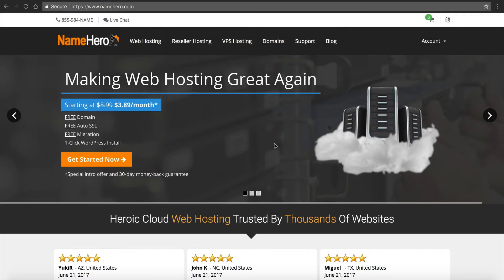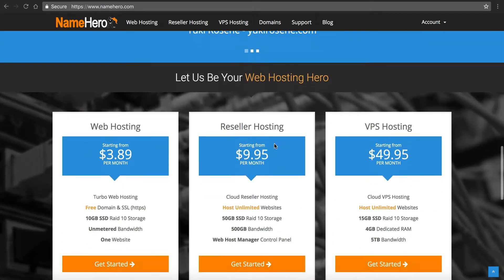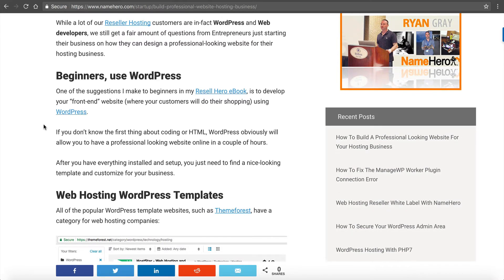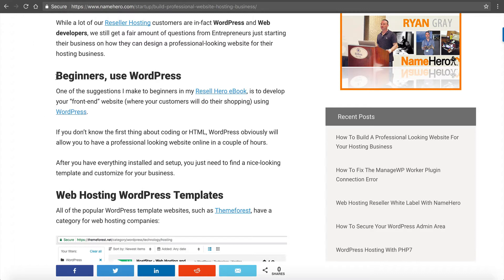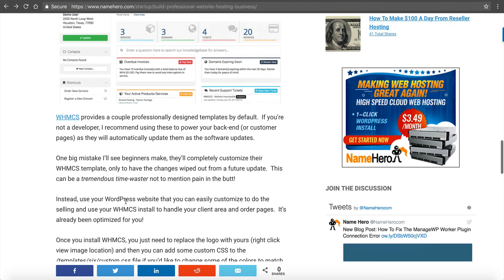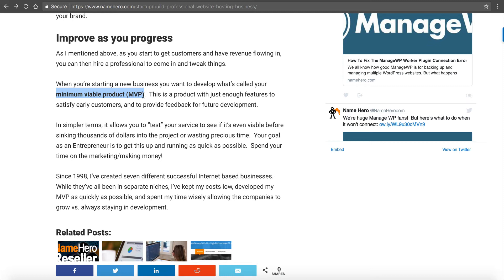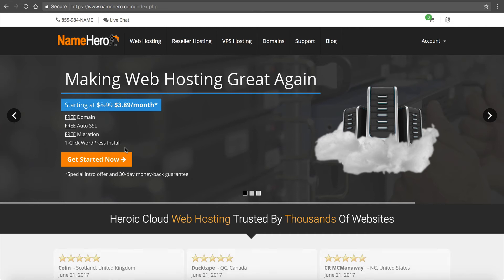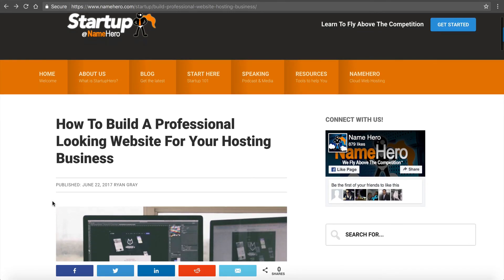How To Develop A Professional Looking Website For Your Reseller Hosting Business